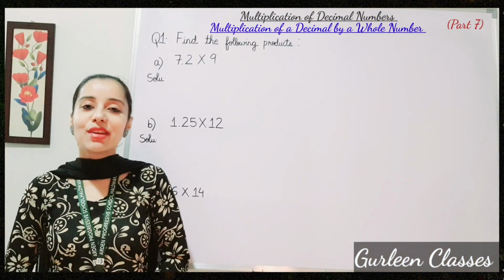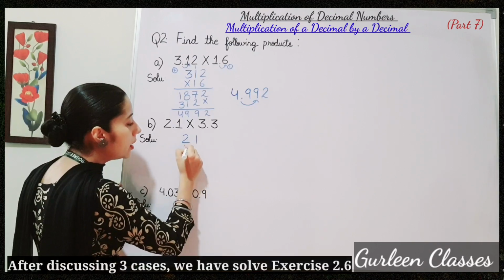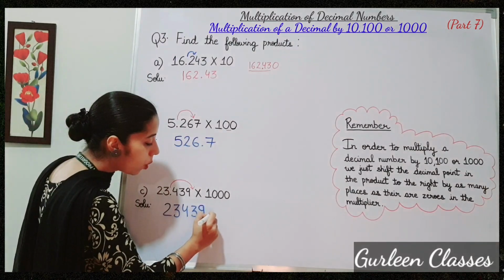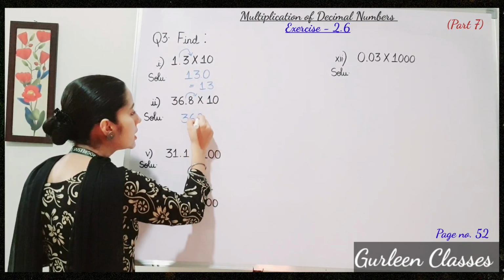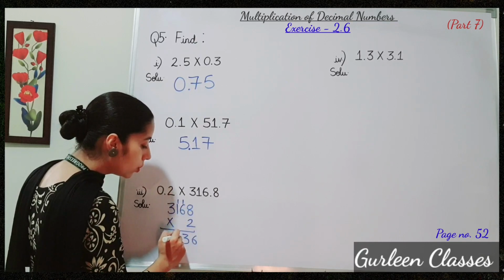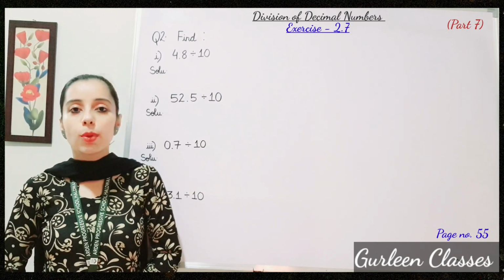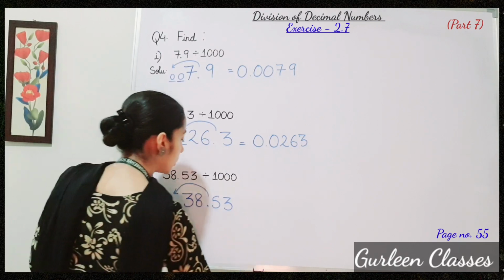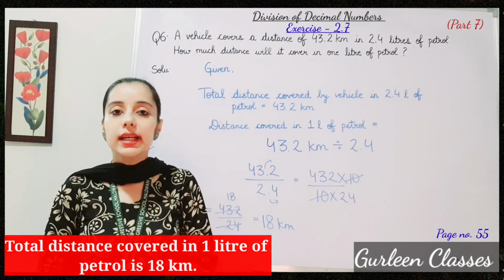CLASS 7 | NCERT | CBSE | MATHS | CH 2- (EXERCISE 2.6 & 2.7) | PART 7